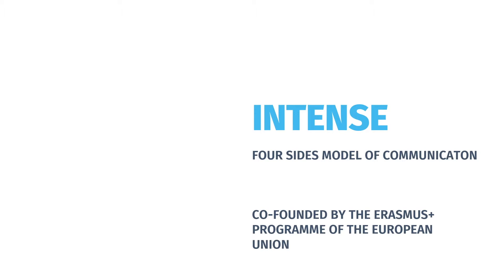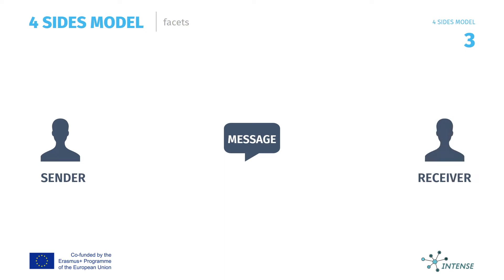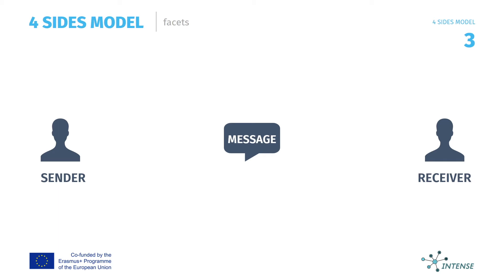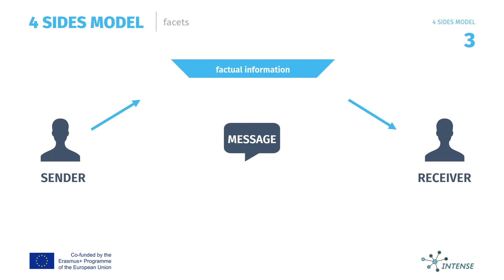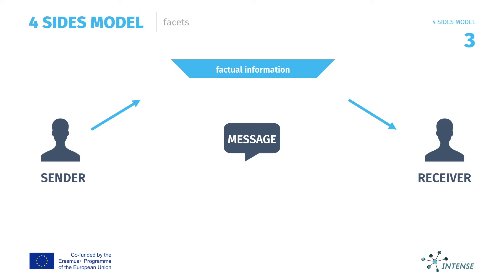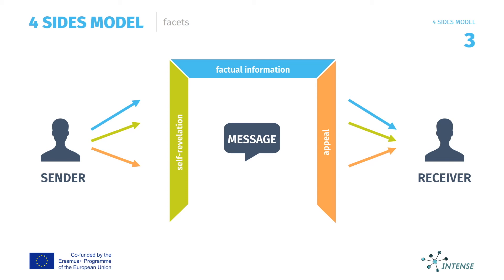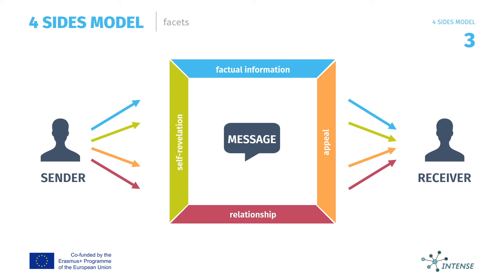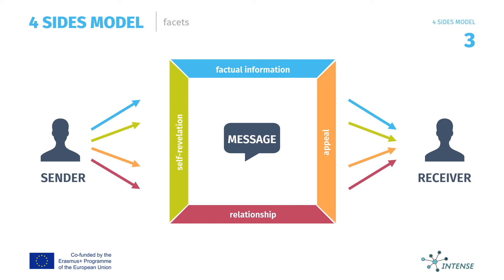4 sides of a message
By internalizing the 4-sides model, we succeed as coaches to better understand the statements of the client. We are able to capture the matter of fact, the relationship, the appeal, and the client's self-revelation in his/her statement. This allows us to evaluate which aspect is superficial and essential for the client. By practicing the conversational situations, we strengthen our ability to respond to these aspects in a targeted manner and to bring the client back to the matter of fact level or, to address the clarification of the coach-client relationship.